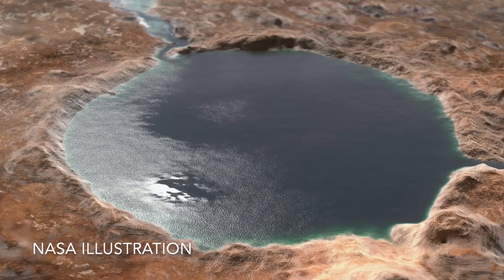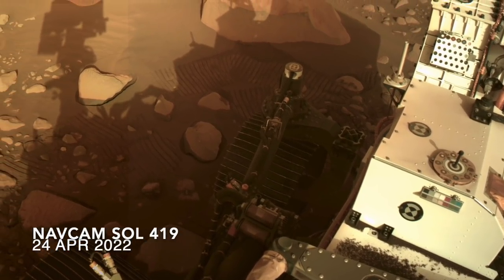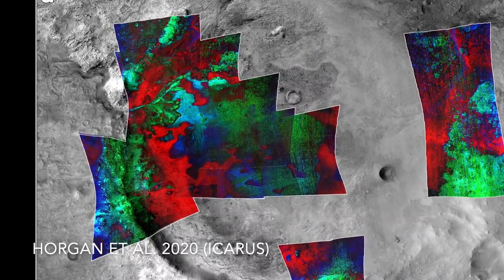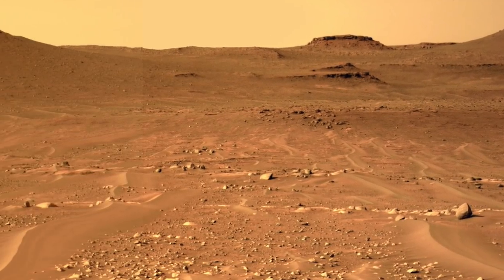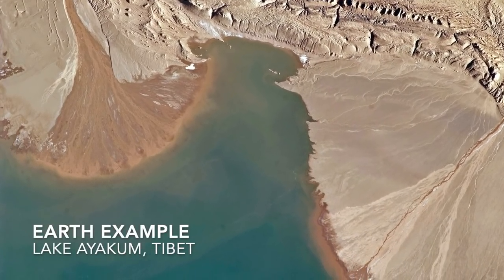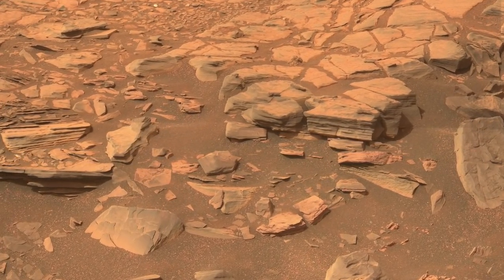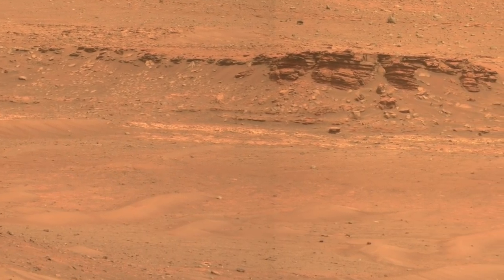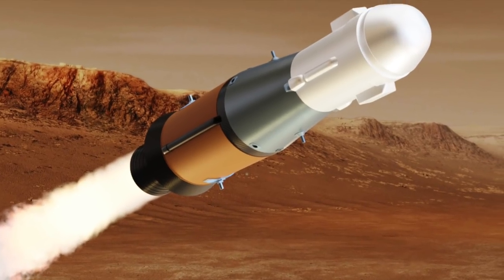Perseverance finally touches rocks of the delta, so why no sample?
Episode 57
After struggling through the gnarliest terrain it’s yet encountered, Perseverance drove across a transition in geologic history where the first sediments of Lake Jezero were deposited.  Then it passed them by.